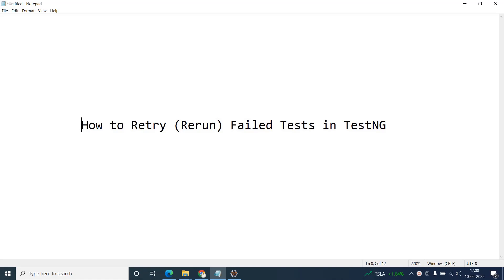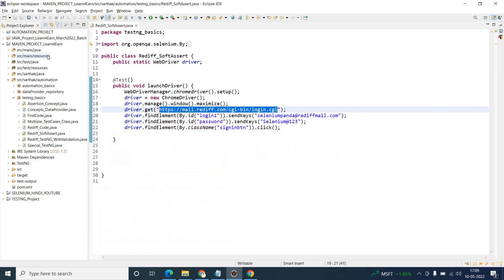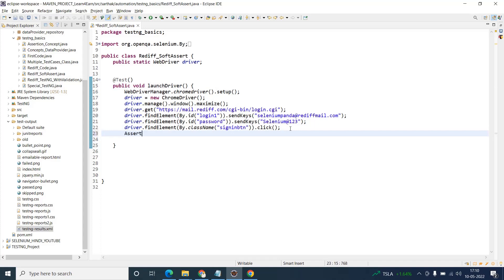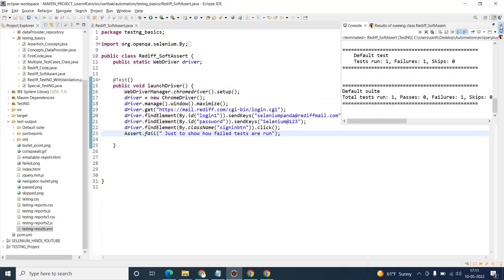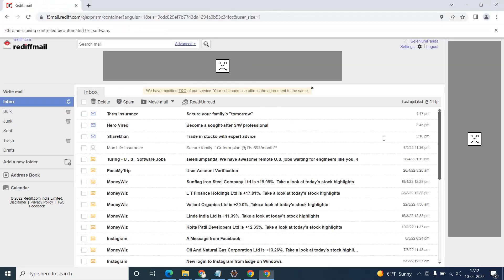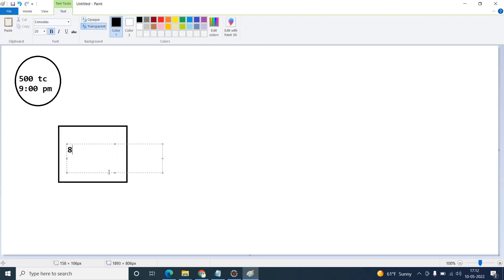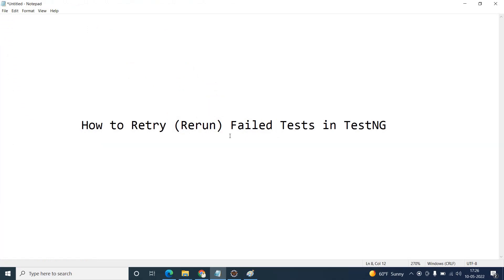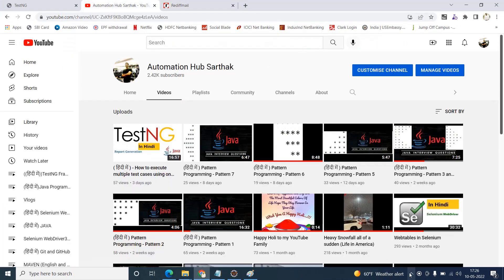How to Retry (Rerun) Failed Test Cases in TestNG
testng-failed.xml